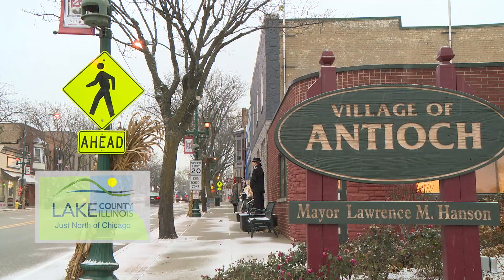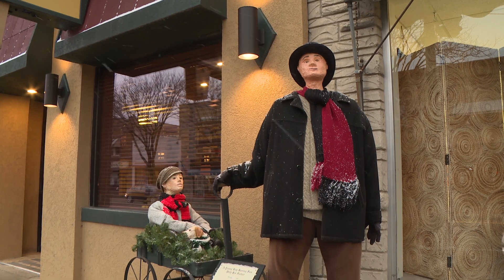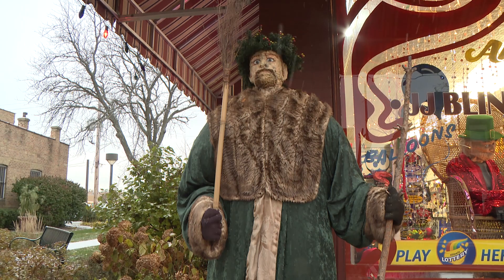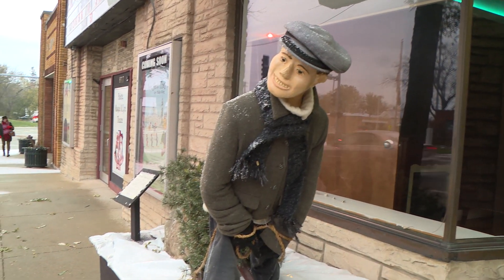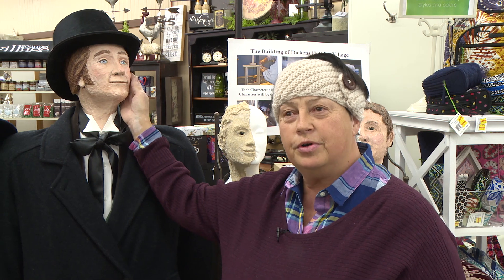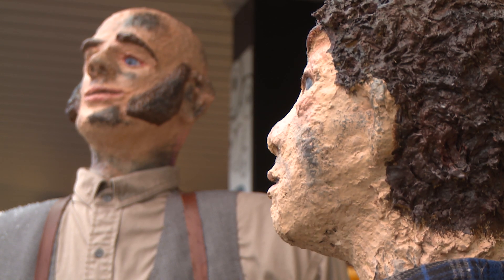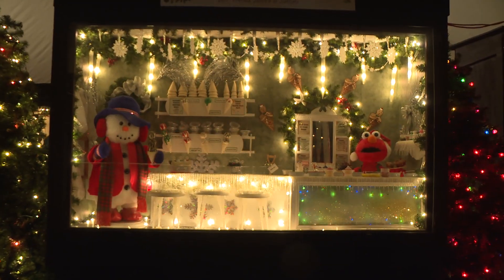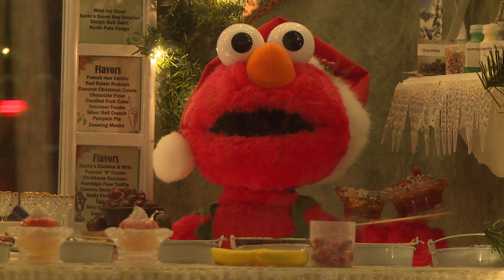Dickens Holiday & Kringle's Christmas Villages in Lake County, IL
Cheerio to Downtown Antioch walkers at Dickens Holiday Village. Olde England comes alive in Historic Downtown Antioch with four dozen lifelike figures representing scenes from the Dickens era.

Stay till nightfall as visitors can browse illuminated shadowboxes under the big top tent which is home to the Kringle Christmas Village. See scenes of yesteryear and today taking you back to the era of enjoying the windows of Marshall Fields.

These two free admission events run from early November until Christmas!